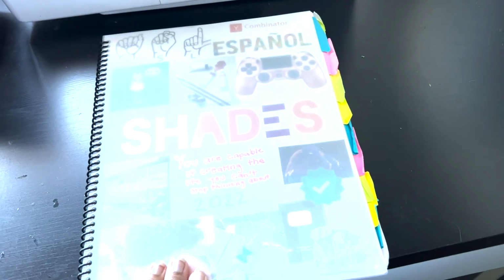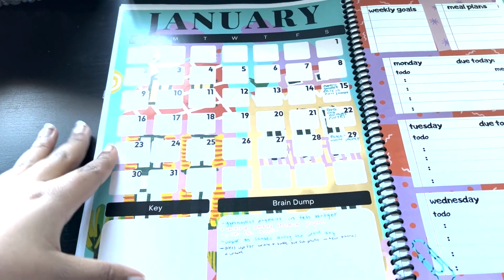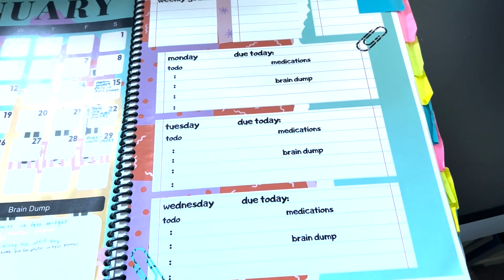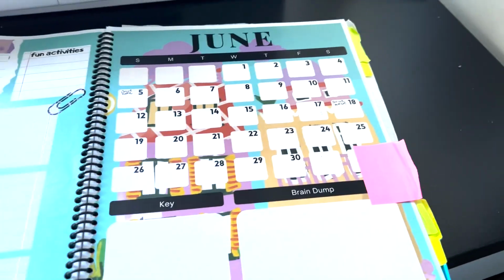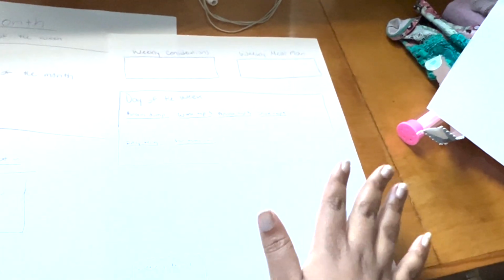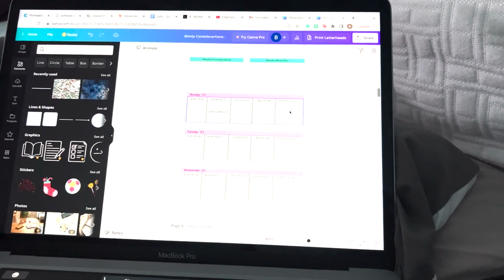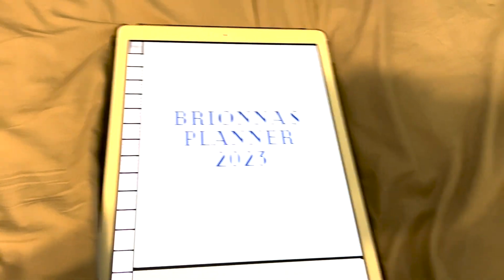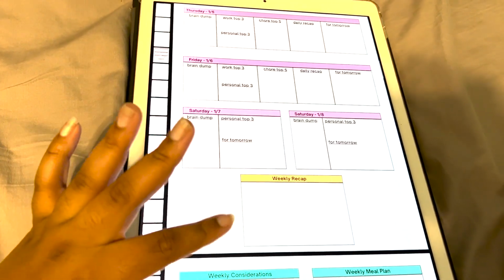DIY Yearly Planner - Sewmas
Hi!

Welcome to Sewmas day twelve! For 12 days, I am doing holiday sewing projects and making DIY gifts. In today's video, I'm making a yearly planner for 2023!

For Sew-Mas Day six, I have a video showing the process of making a satin